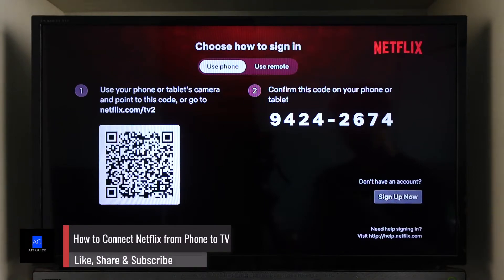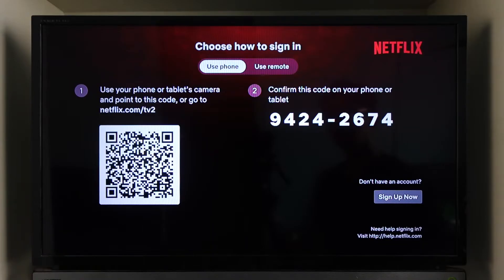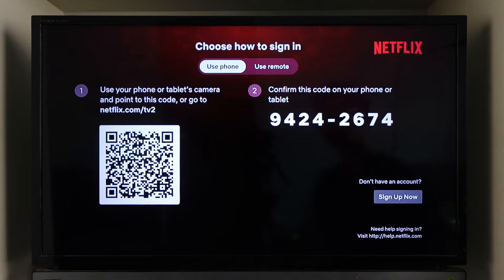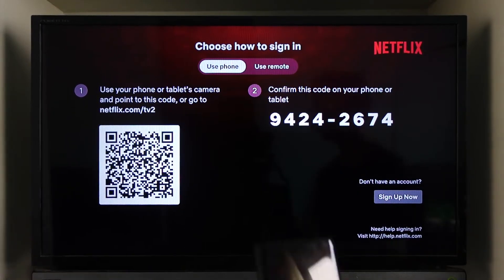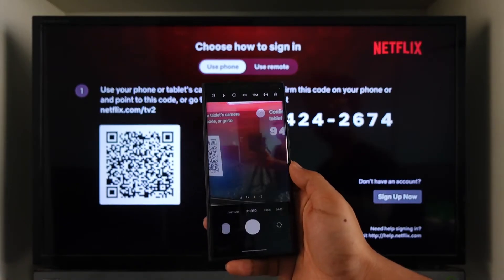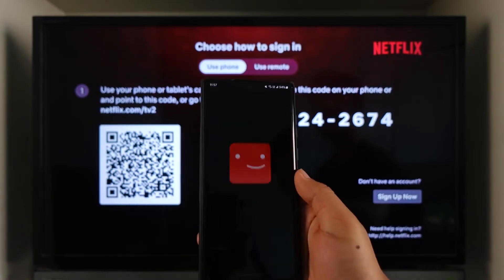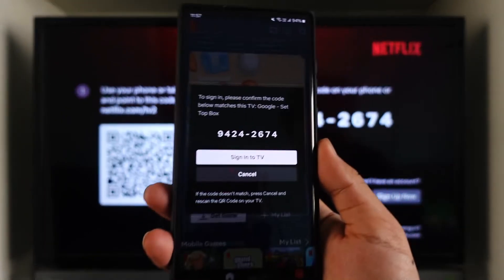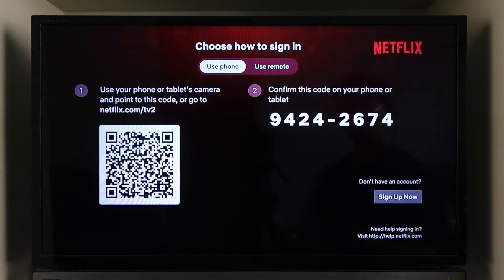How to Connect Netflix from Phone to TV !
To connect Netflix from your phone to your TV, follow these simple steps. When you open the Netflix app on your TV, you'll have two options: using the remote or using your phone. For a seamless connection using your phone, you can go directly

On your mobile phone, open a browser and navigate to the provided link. Once there, you'll need to log in to your Netflix account if you haven't already. After logging in, a popup will appear prompting you to verify the sign-in process. Ensure that the code displayed on your phone matches the one on your TV.

Once you've confirmed that the code is correct, simply tap the "Sign Into TV" option. This will complete the login process and you'll be successfully signed in on your TV. This method makes it easy to connect Netflix from your phone to your TV.

0:00 How to Connect Netflix from Phone to TV
0:03 Opening Netflix on TV
0:05 Using Phone or Remote
0:07 Accessing Netflix Website
0:09 Signing In on Phone
0:11 Verifying Code
0:14 Signing In to TV
0:17 Conclusion
0:18 Comment Section
0:20 Thank You and Outro